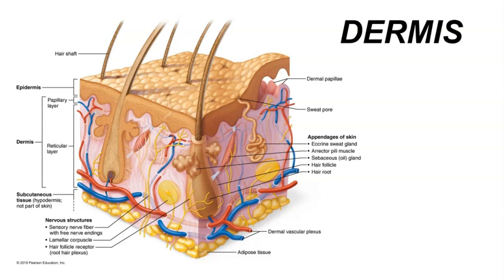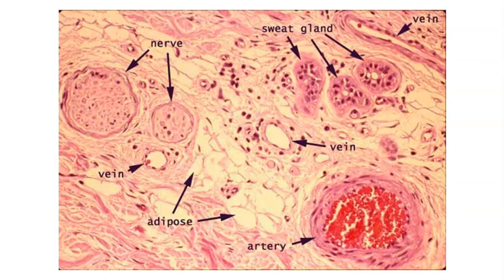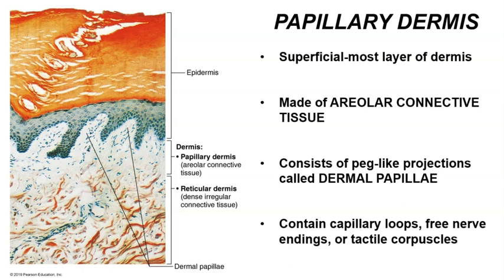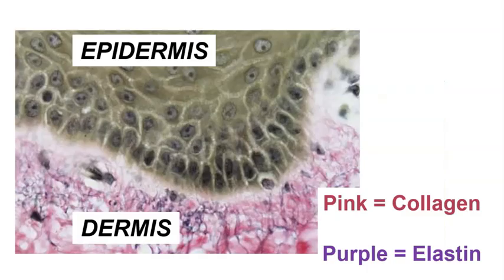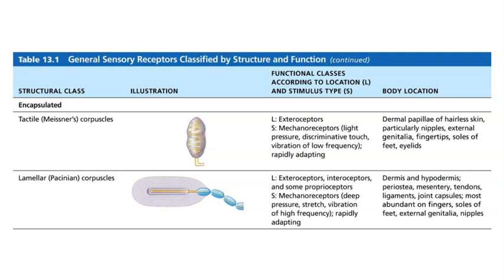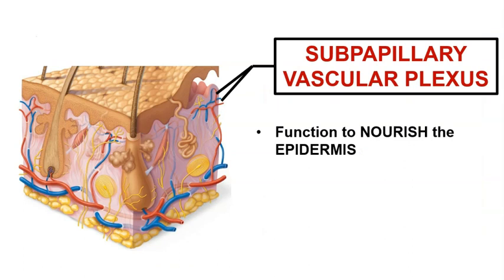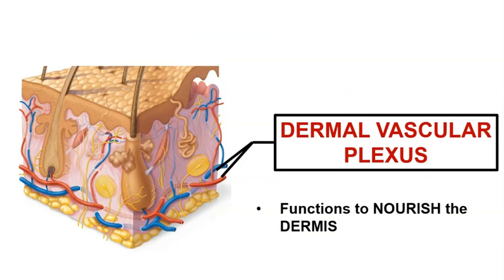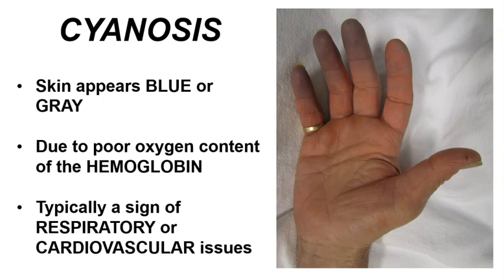BIO 163 / BIO 168 Module 4 - Dermis